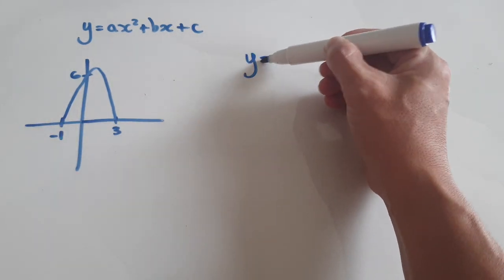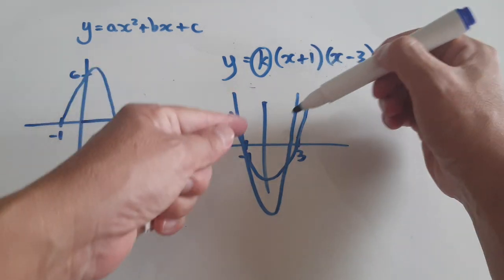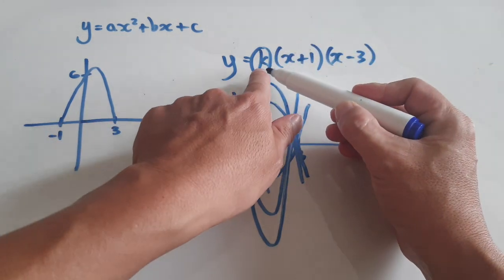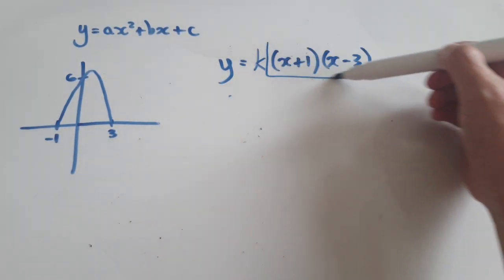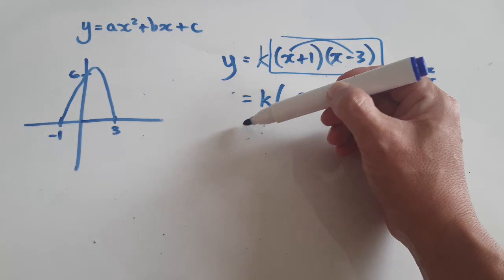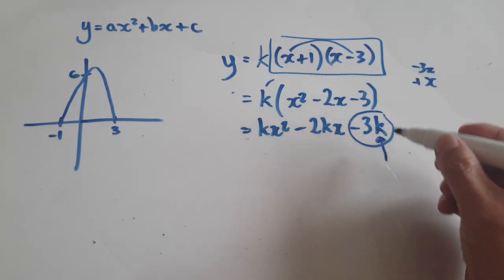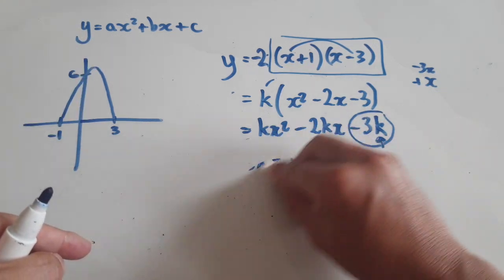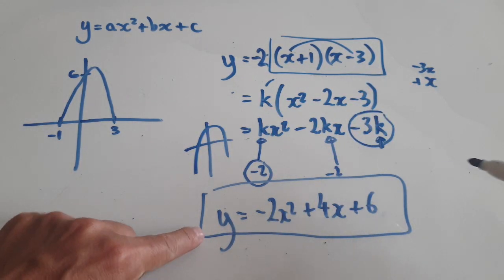Quadratic Equation, Find k, Given roots.